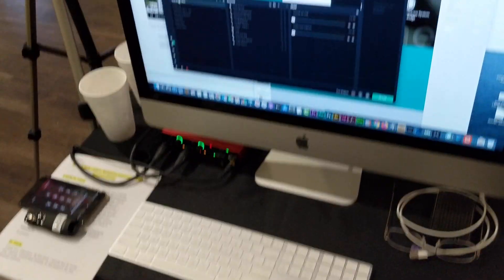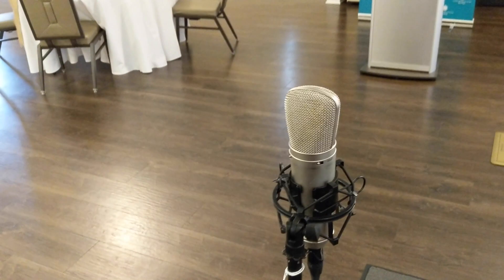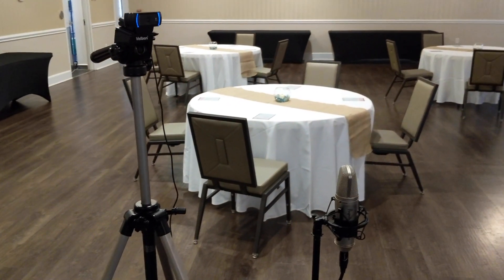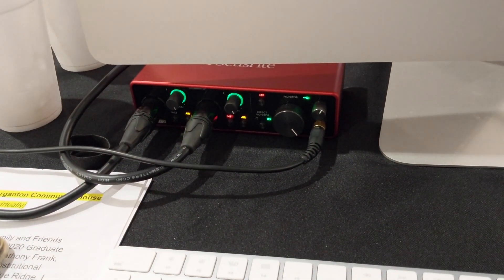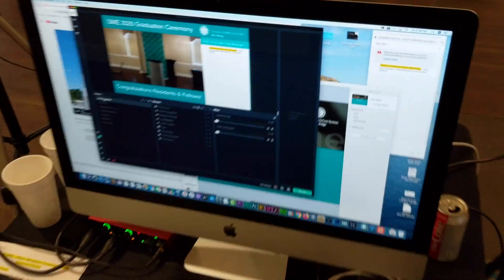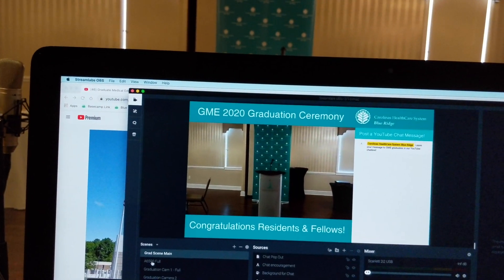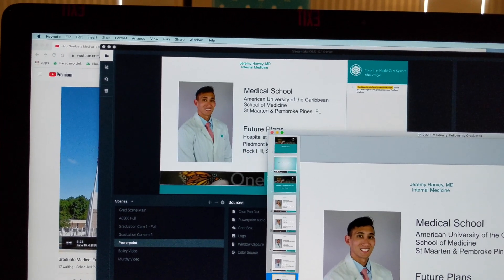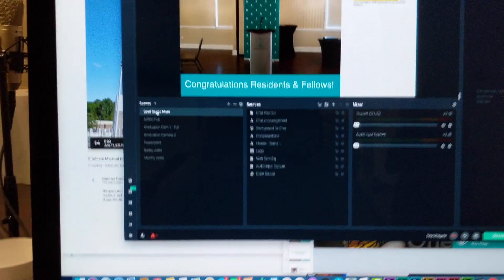Basicolor Zero Latency USB 3.0 Video Capture Card Review - Great for Streamlabs OBS!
Here's my review of the Basicolor USB 3.0 Zero Latency Video capture card that allows you to connect a DSLR or GoPro via HDMI output to your PC or Mac to use for streaming with Streamlabs OBS or other streaming software. I have had good results connecting a Sony A6500 and A6600 through this card, which can be bought for about $100 through Amazon. Here's a link to the live-streamed graduation event that I use as an example in this video - Here's the link to where I purchased the device